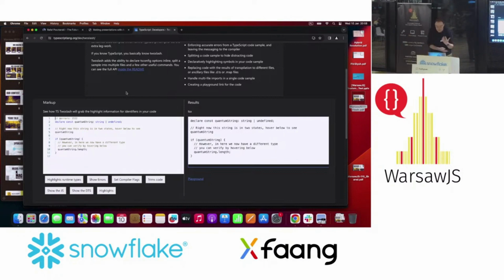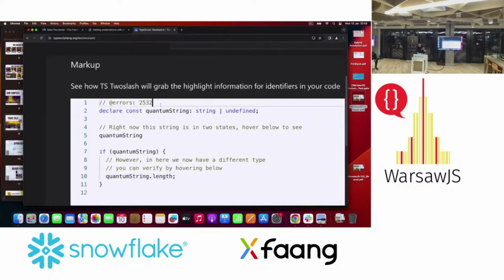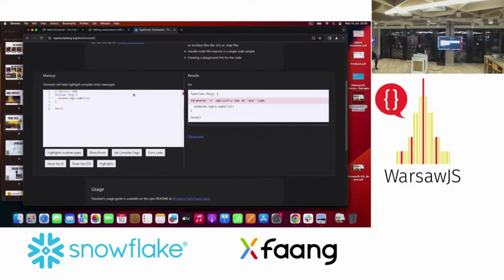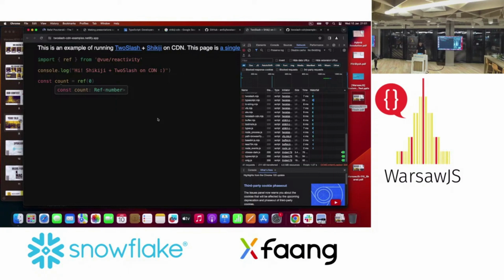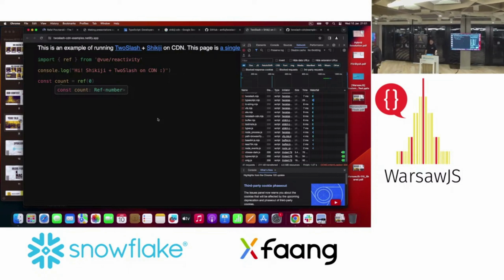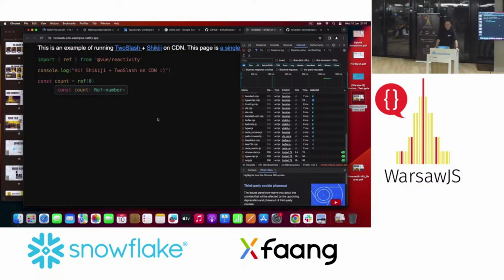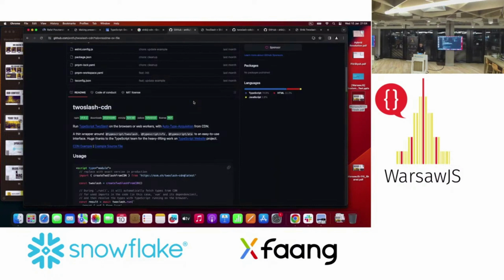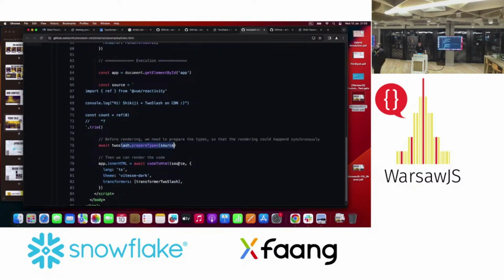⚡️Lightning talk - Bartek Legięć - TypeScript TwoSlash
Place: Snowflake